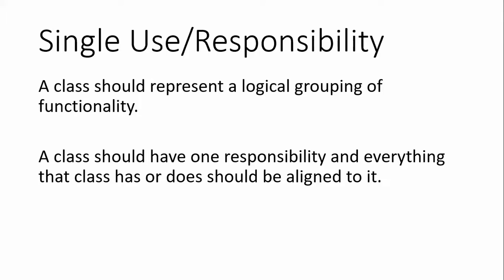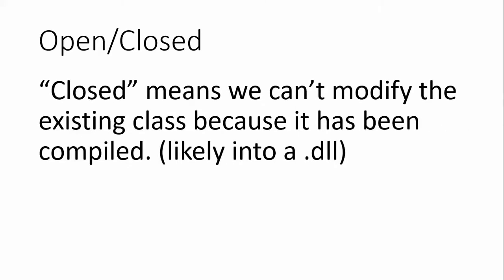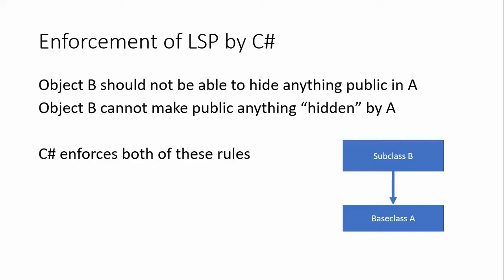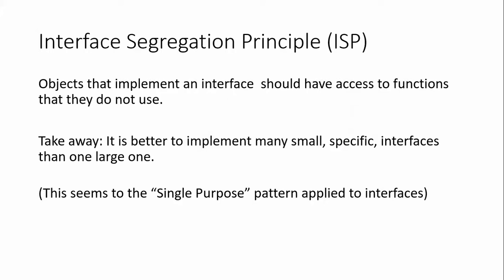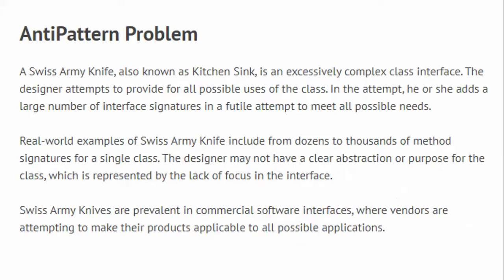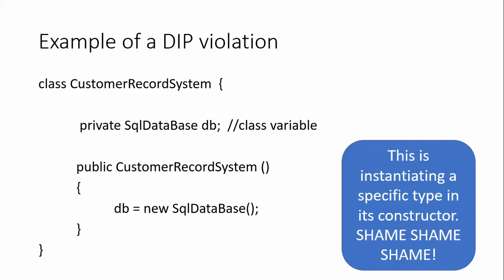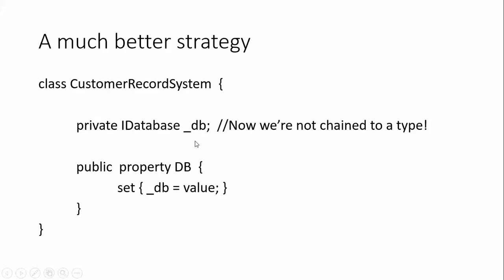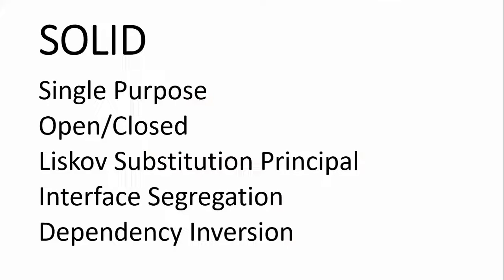Solid Design Patterns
The five SOLID software design patterns